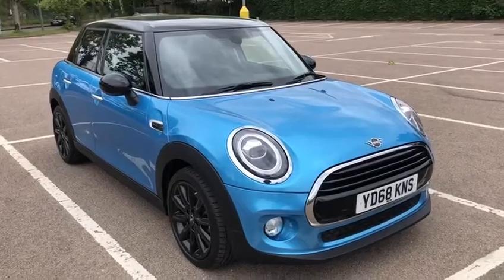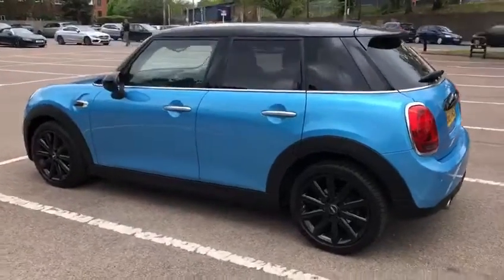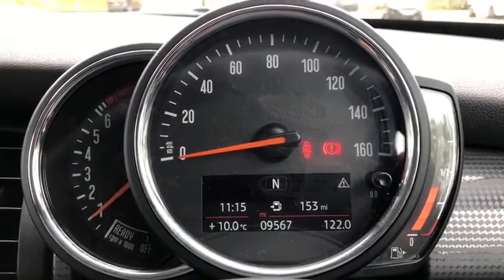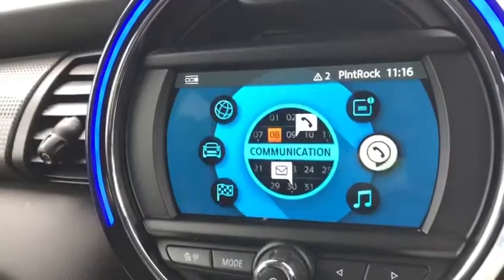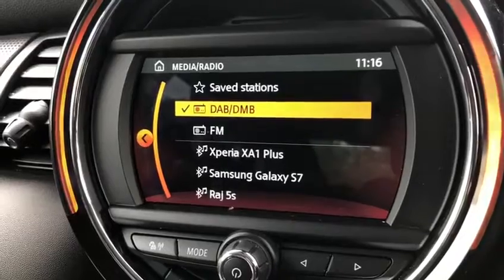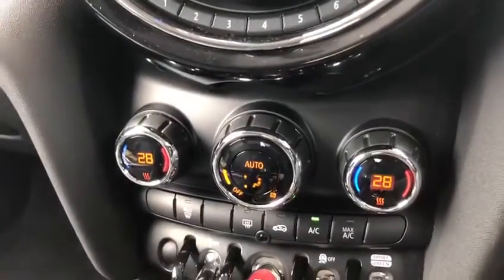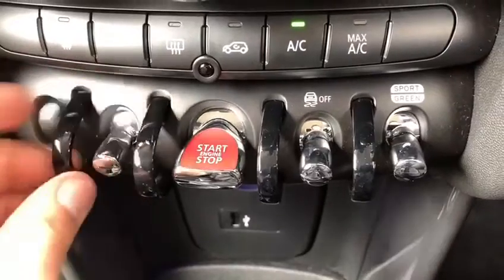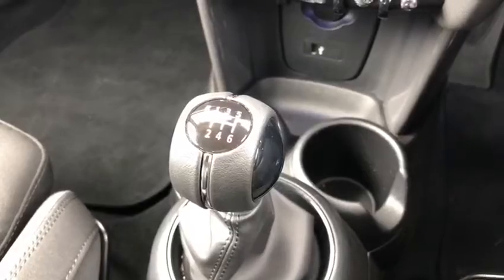MINI Hatchback YD68KNS